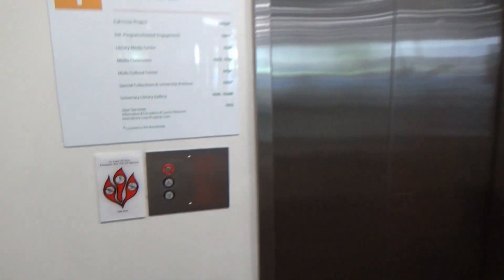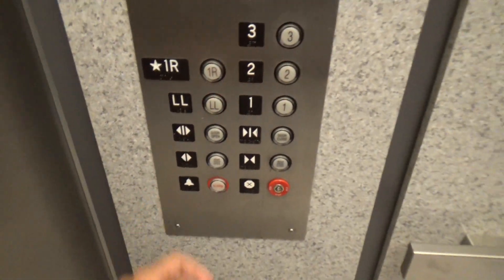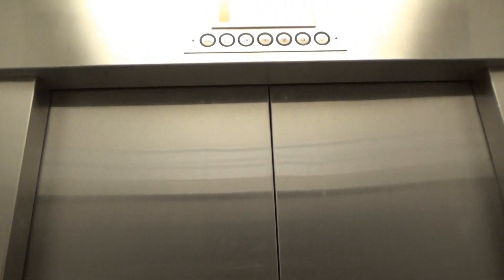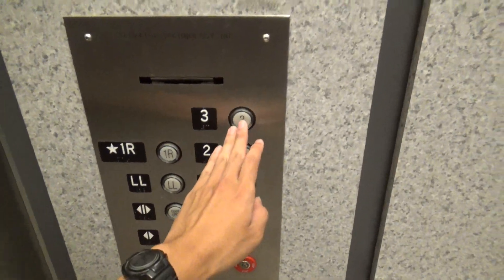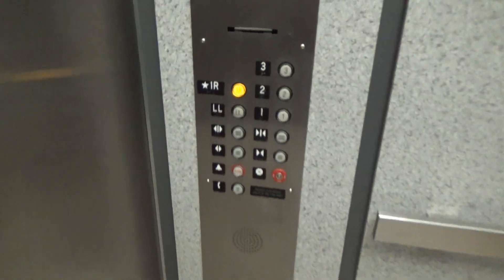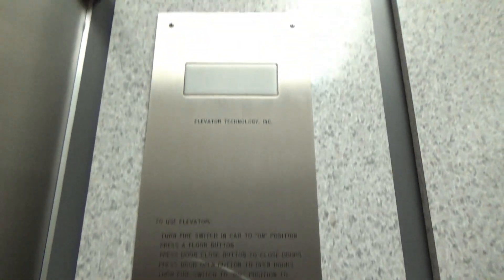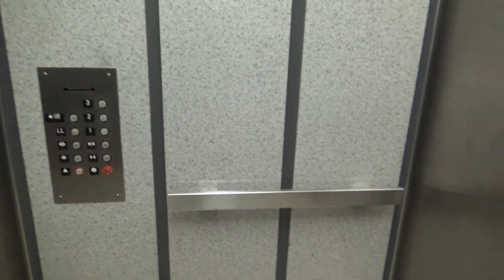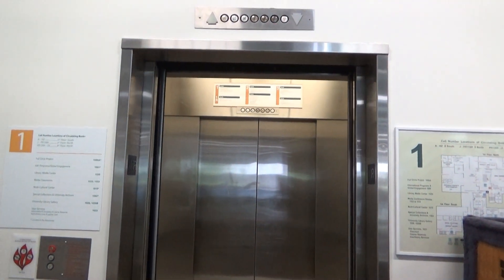TALL United States Traction Elevator-University Library-CSUS-Sacramento, CA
Lots of United States elevators this week! Here's another one, except it's on Sac State's campus, meaning it's gonna be modernized. This is an older mod since it has older Innovation Universal. Also, look at how burnt the floor indicators are. You can tell which floors this elevator sat idle on the most. This is a very TALL elevator.

UPLOAD SCHEDULE-
M - Sacramento, CA
T - San Francisco, CA
W - University of Nevada, Reno
Th - Reno, NV
F - University of California, Davis
Sat - Sacramento State University
Sun - Hong Kong or Random Video (compilation, etc)